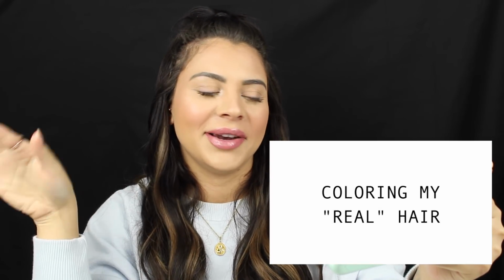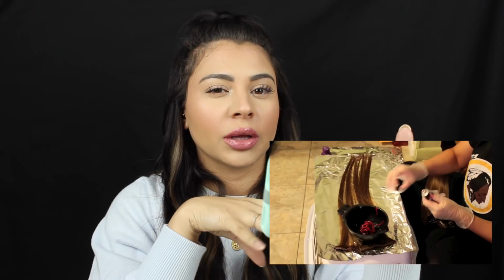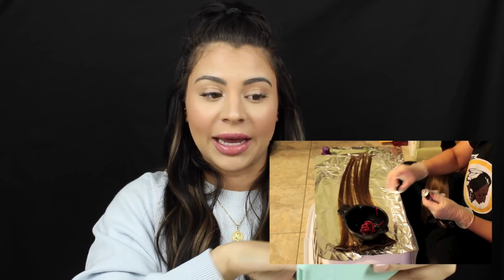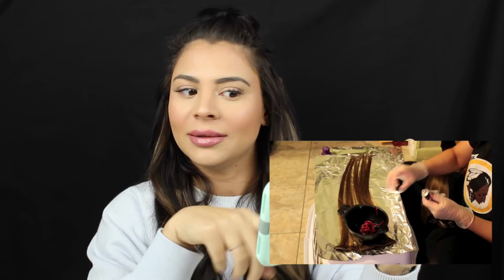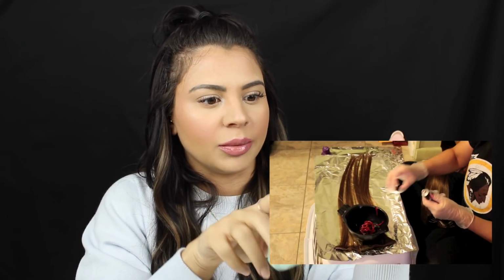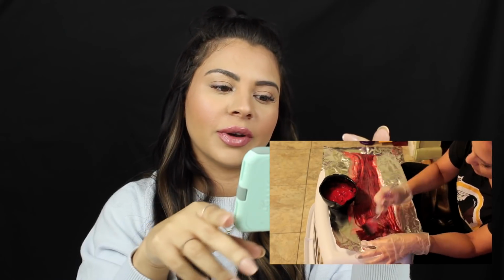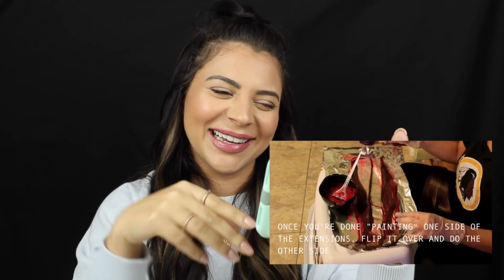HAIRDRESSER REACTS TO MY OWN HAIR DYEING TUTORIAL (BEFORE I WAS A PRO)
I got a few requests to react to one of my old hair coloring tutorials from before I was a professional hairstylist - so here we go! Can you guys believe how young I sounded and looked??!!

CAMERA:
Canon t4i (tutorials)
Canon g7x (vlogs)

EDITING SOFTWARE:
Final Cut Pro X